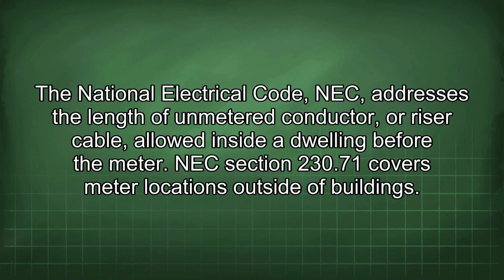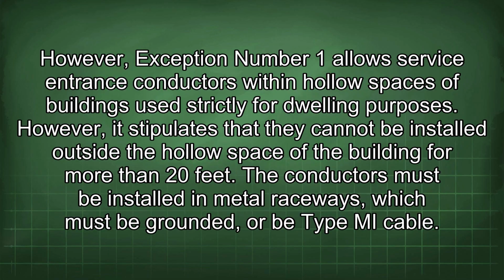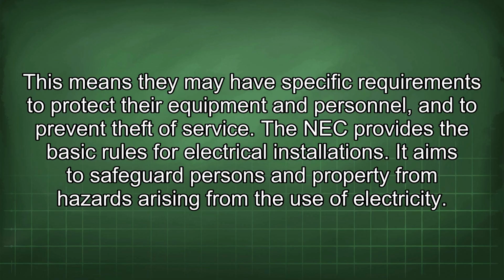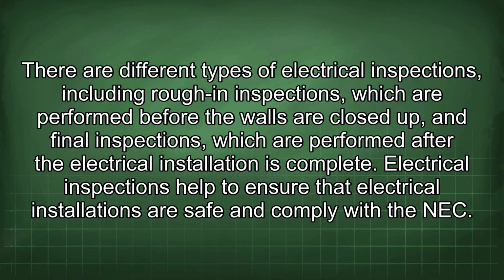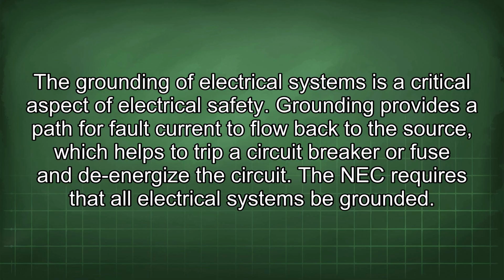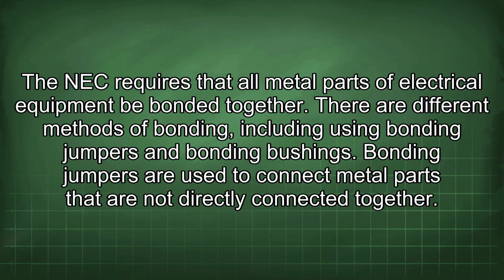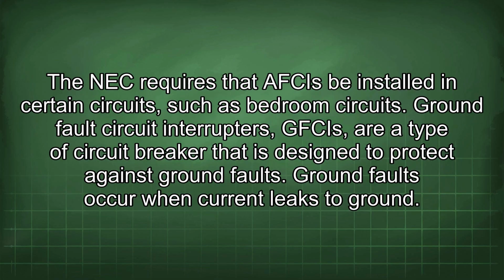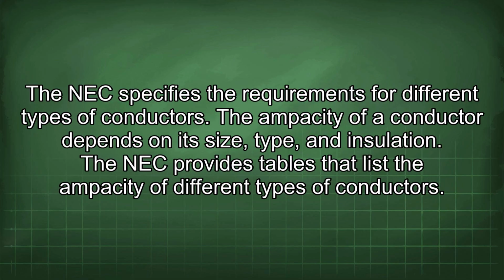NEC Riser Cable Lengths and Installation Rules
Explore NEC guidelines for unmetered riser cable length inside dwellings before the meter. Learn about acceptable installation methods, including pipe risers and hollow spaces. Discover who determines compliance: the electrical inspector or the utility company.